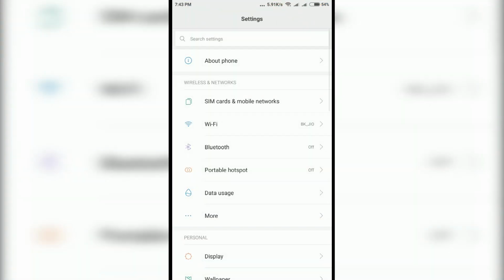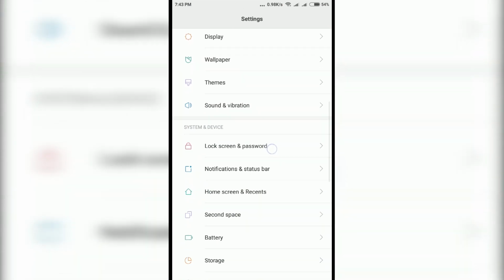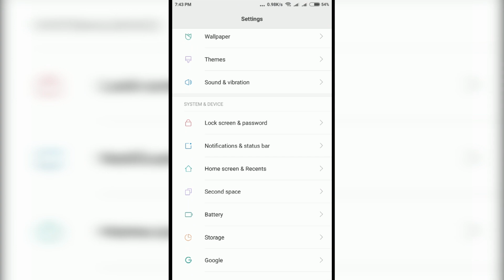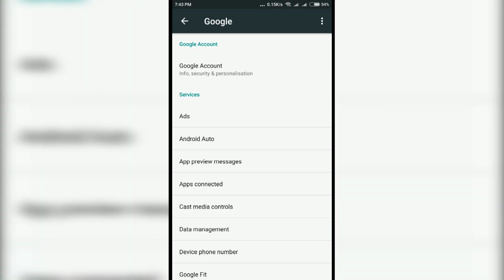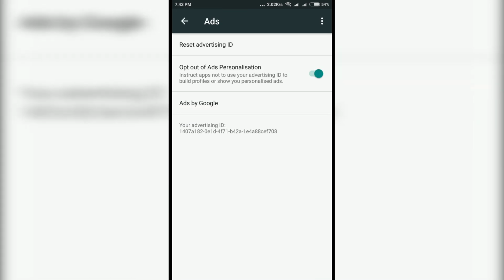How to turn off pop-up ads in android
Get rid of annoying tags on your android smartphone or tablet
watch this small and simple tutorial to know how. its very simple.

Best midrange smartphones of 2018:

1.OnePlus 6:

2.Nokia 7 Plus:

3.Samsung Galaxy J8:

4.Huawei P20:

5.RealMe 1:

6.Xioami Redmi 5:

7.Xioami Redmi Y2:

8.Huawei Honor 7x:

9.Motorola Moto G6:

10.Huawei Honor 7c:

ThankYou.😃